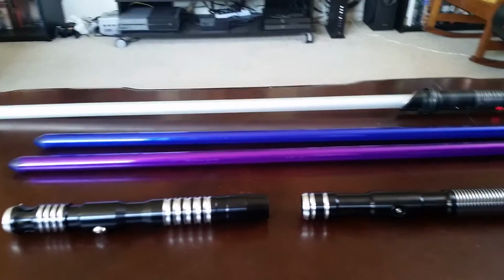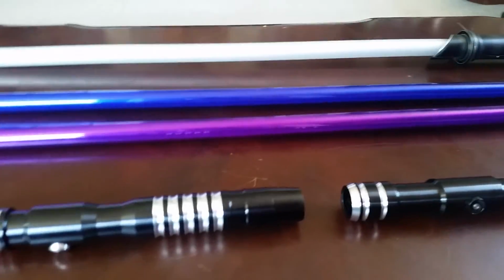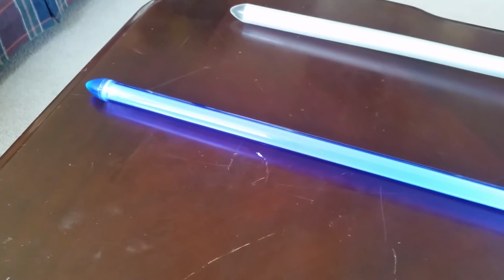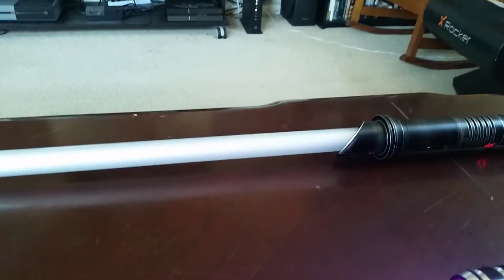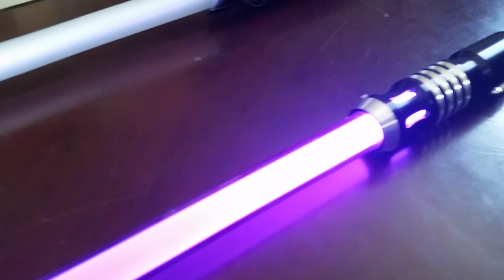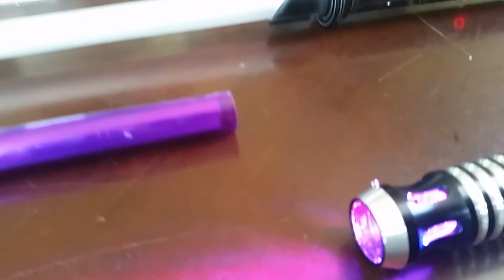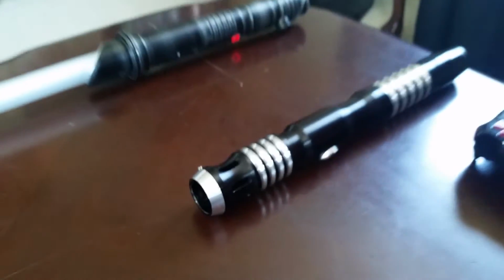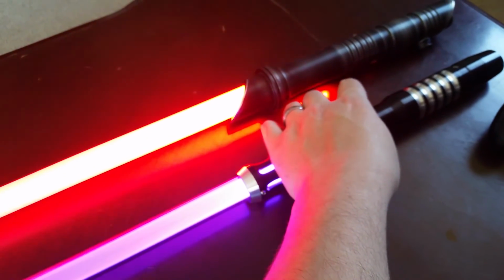Saberforge Day Blades Arrive!!!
This is basically a comparrison video for Saberforge's new Day Blades and comparing it to the Infinity V4 and Ultrasabers Heavy Grade and Ultraedge Heavy Grade.